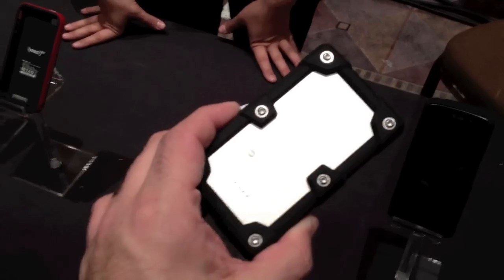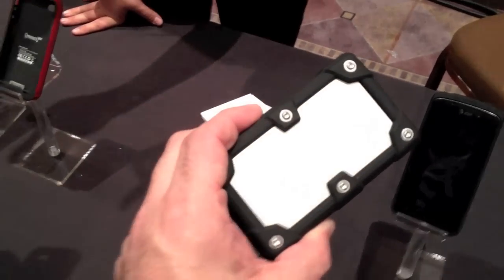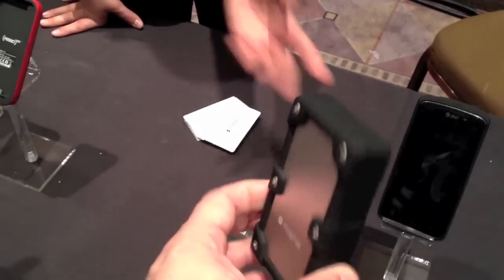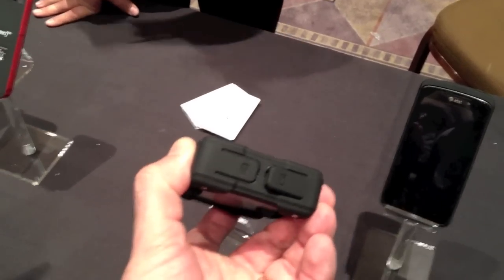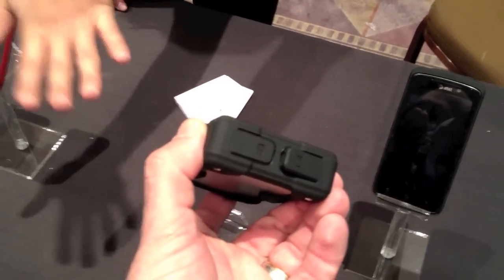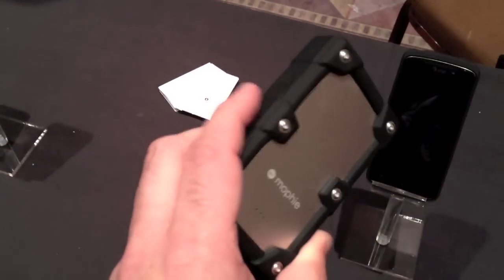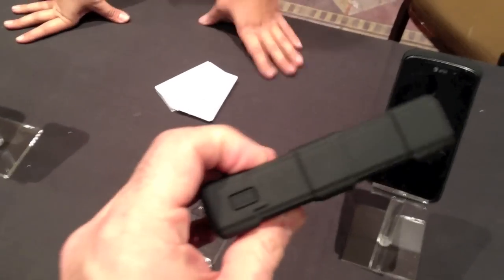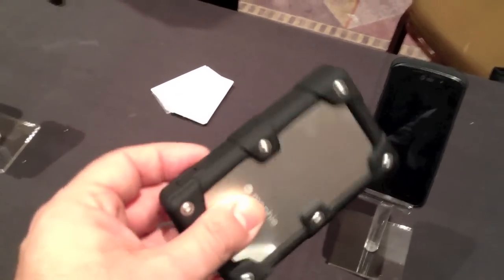CES Digital Experience 2012: Mophie 6000 mAh Rugged External Battery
In this video I show the Mophie Rugged 6000 mAh External Battery.